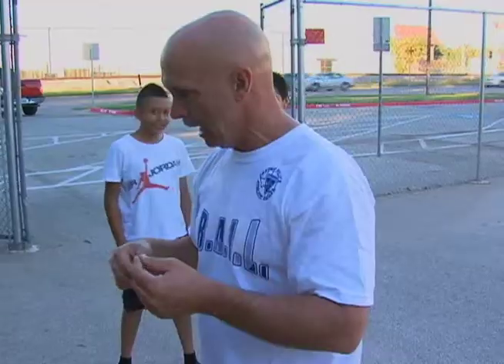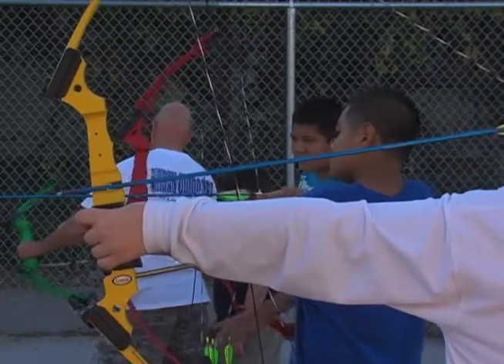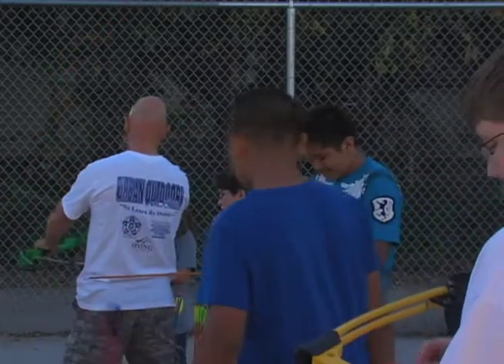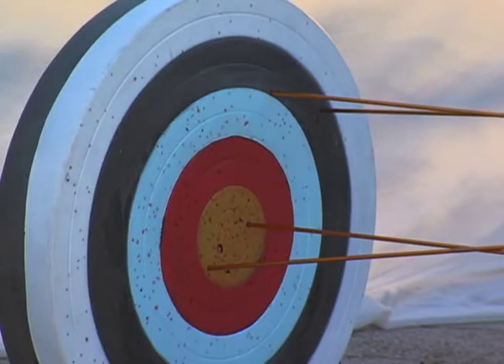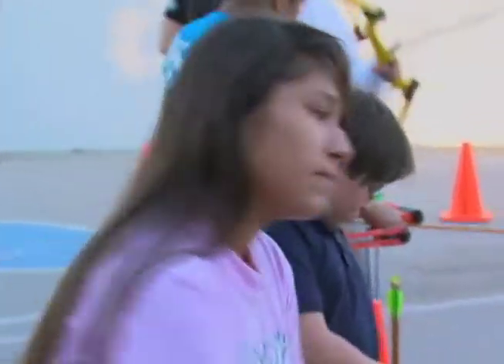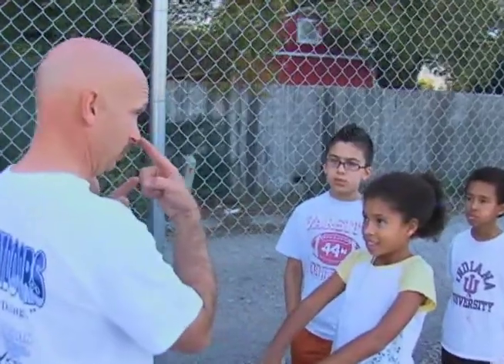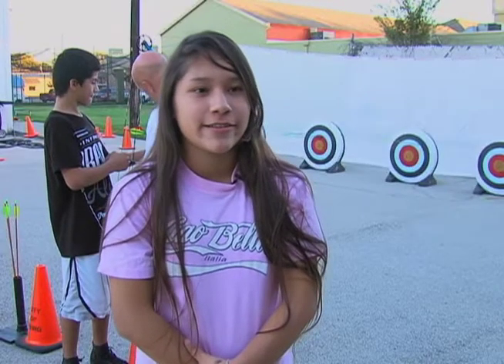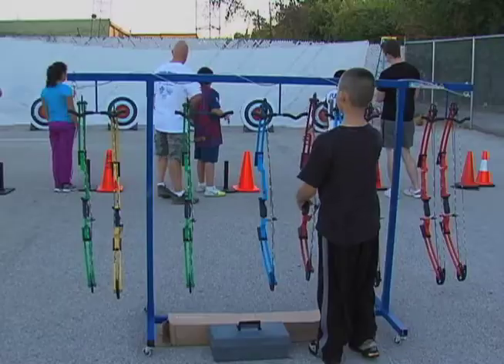PAL Archery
Irving's Police Activities League offers archery classes for young people as part of its Urban Outdoors Program.